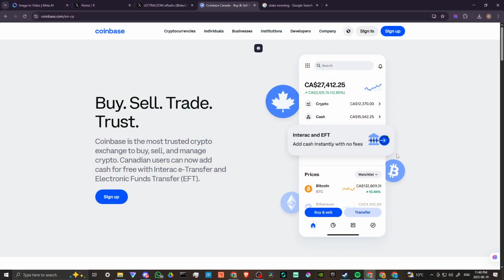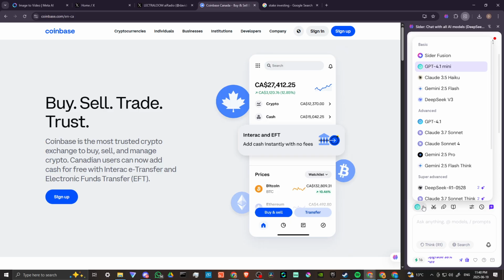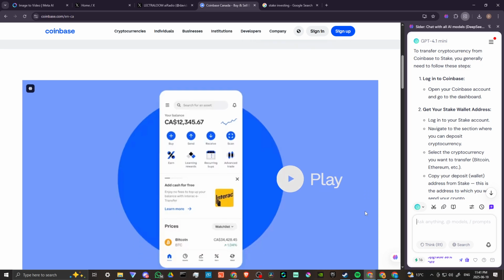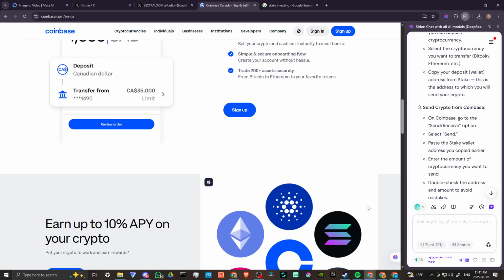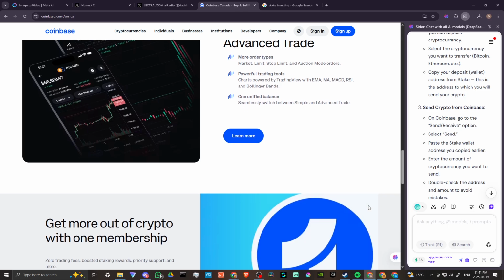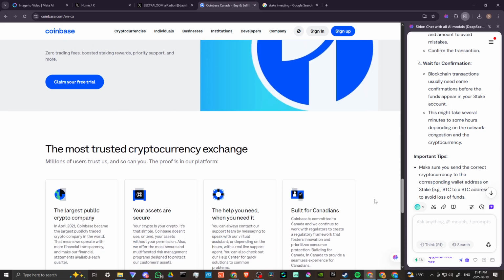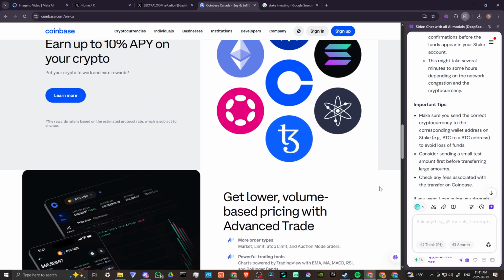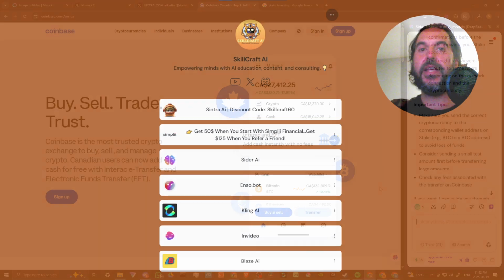How To Transfer From Coinbase To Stake – Step-By-Step Tutorial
Learn the easiest way to transfer your crypto from Coinbase to Stake.